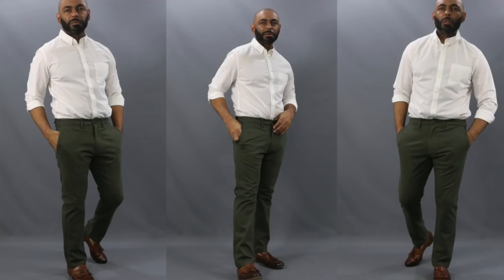How To Wear Olive Chinos/How To Style Olive Chinos 4 Ways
In this video, Jeff from The Style O.G. discusses how men can wear olive chinos. He talks about how to style olive chinos 4 different ways.